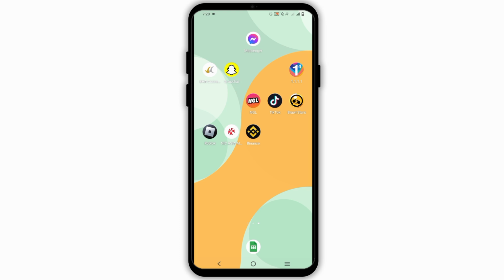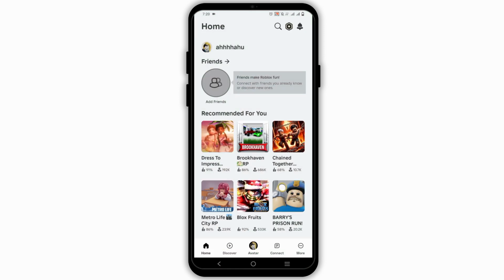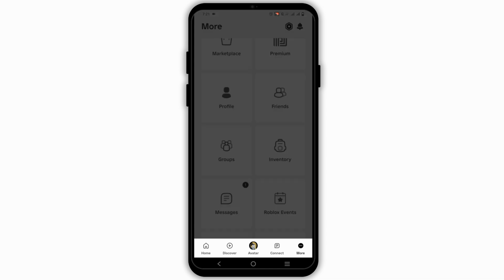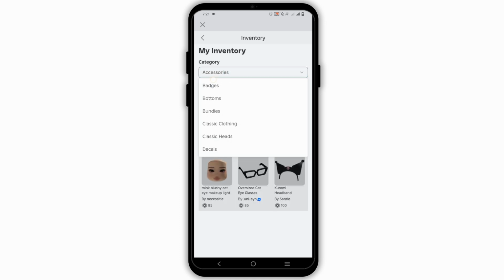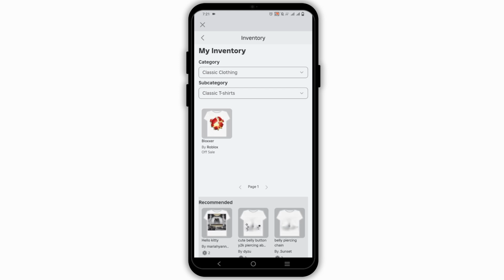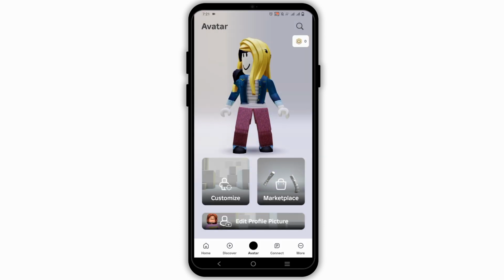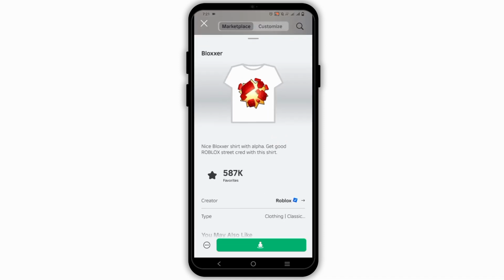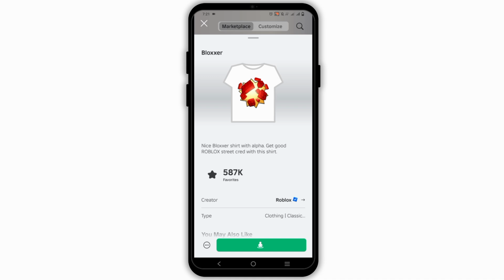How To Delete Roblox T-Shirts you Made 2024 (UPDATED)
Need to remove t-shirts you’ve created on Roblox? Follow this updated guide to delete your custom t-shirts in Roblox.

Timestamps:
0:00 - Introduction
0:10 - Deleting T-Shirts You Made on Roblox

Key points covered in the video:
- Overview of managing your custom t-shirts on Roblox.
- Step-by-step instructions to delete t-shirts from your Roblox inventory.
- How to navigate to your creations and select the t-shirt you want to remove.
- Tips on verifying deletion and managing other custom content.
- Troubleshooting common issues with deleting t-shirts on Roblox.